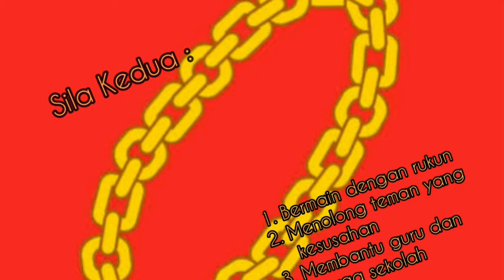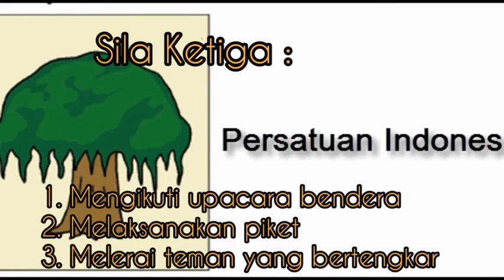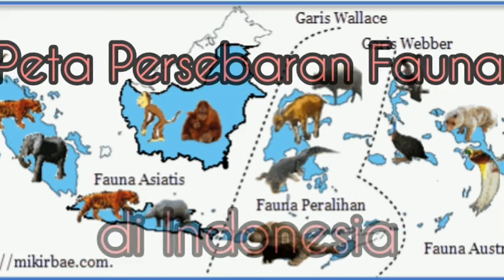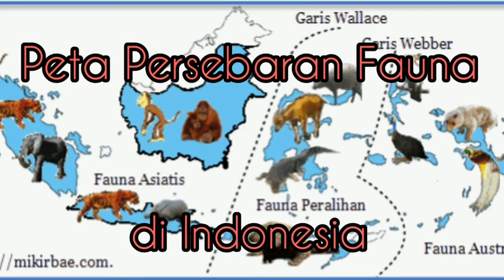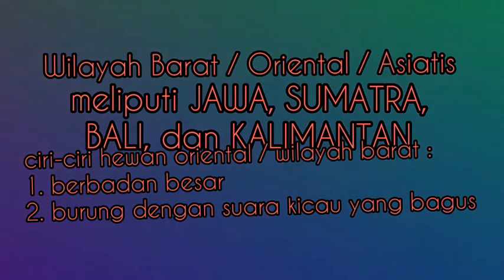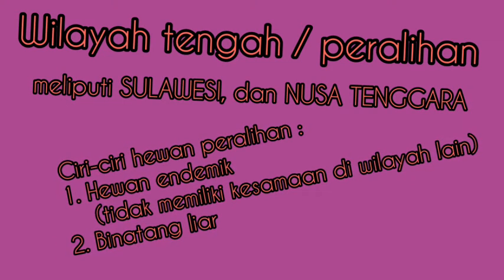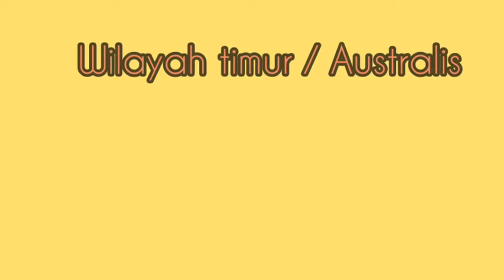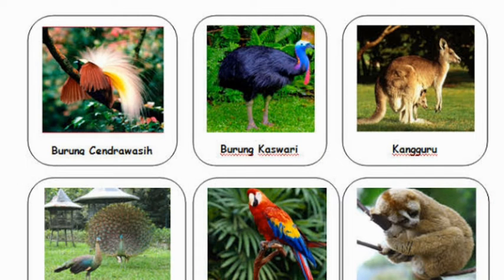Video Pembelajaran Tematik Kelas 5 Sevilla | 21 Juli 2020 | Tema 1 Sub Tema 1 Pembelajaran 3 dan 4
video pembelajaran tematik kelas 5 selasa 21 Juli 2020  tematik Tema 1 Sub Tema 1 Pembelajaran 3 dan 4